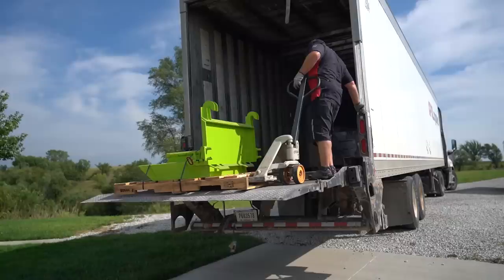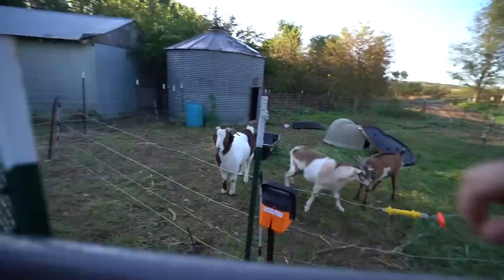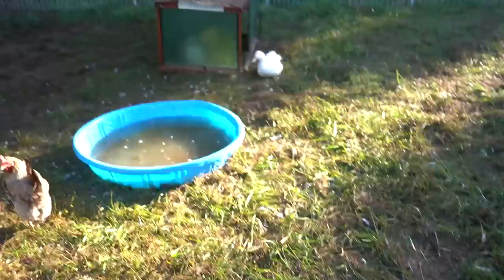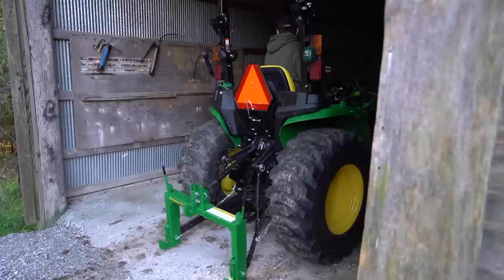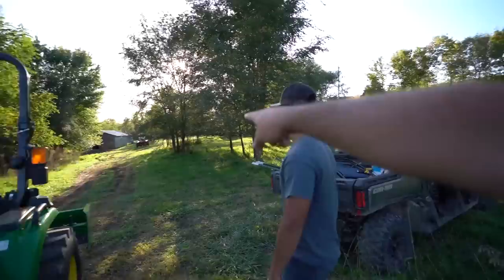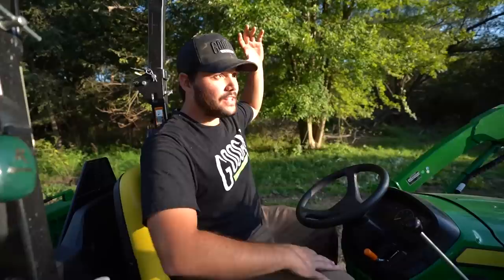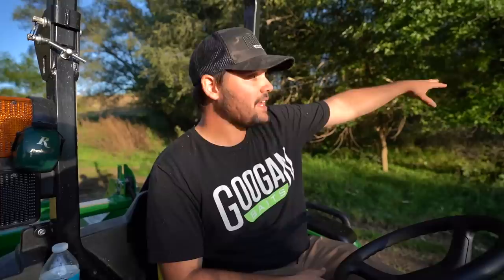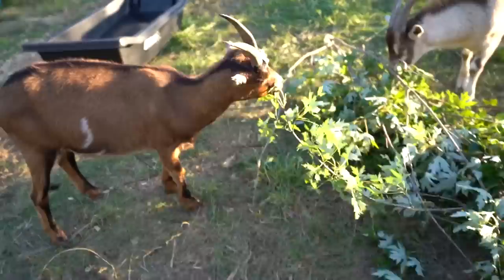Trapping CRAWFISH in My BACKYARD CREEK!!!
I finally got to set out some minnow and crawfish traps in the creek in my backyard! I hope you all enjoy!